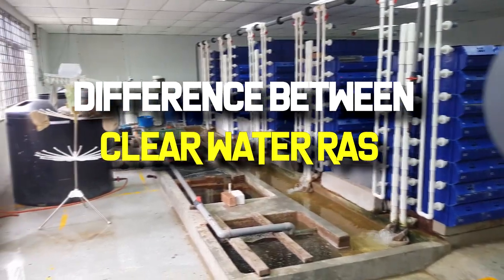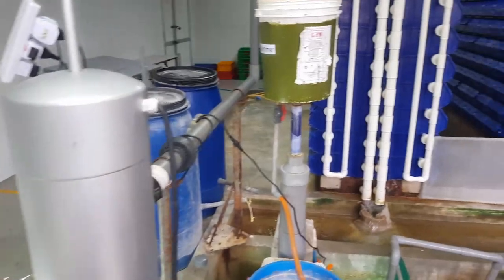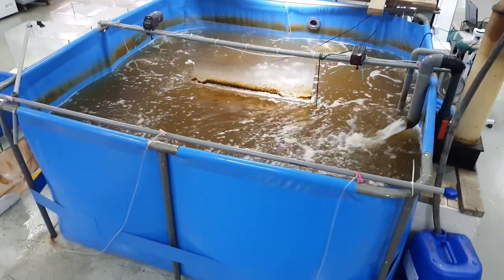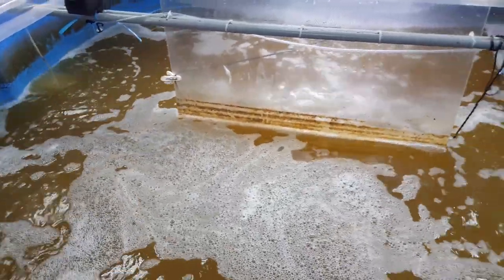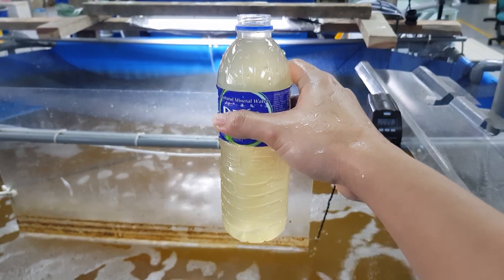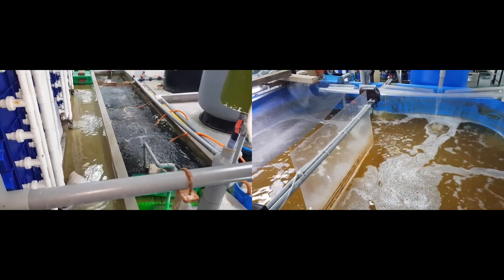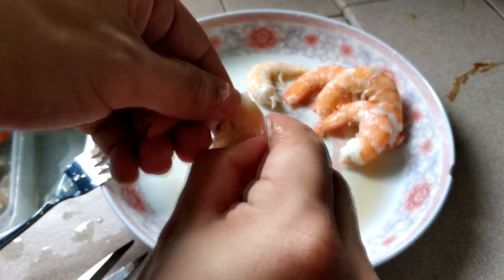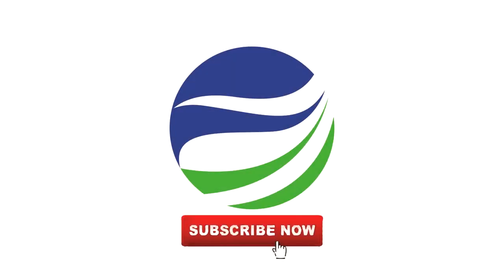ClearWater RAS versus Biofloc Technology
Hello Everyone!

Wonder what are the differences between the Clear water RAS and the Biofloc System? Check out this video to learn more! Water turbidity is often not an sole indicator of the quality of the culture water!

PS: We conduct courses for both mud crab farming with clear water RAS and Biofloc for Shrimp Farming! PM us today!